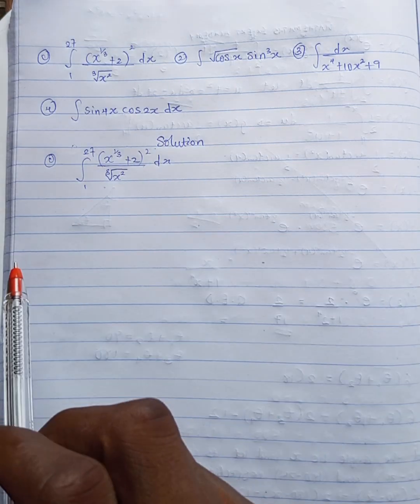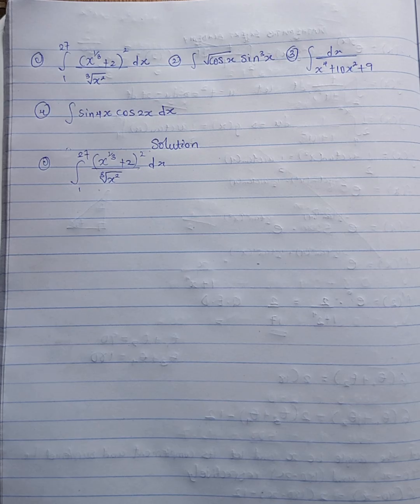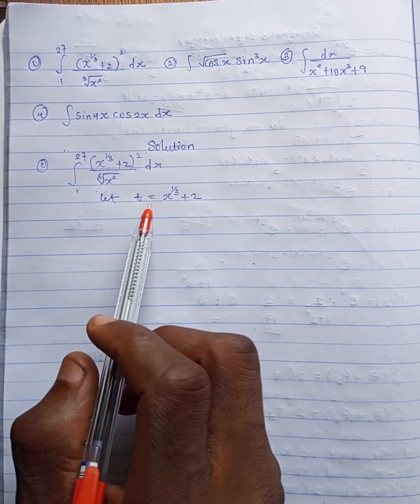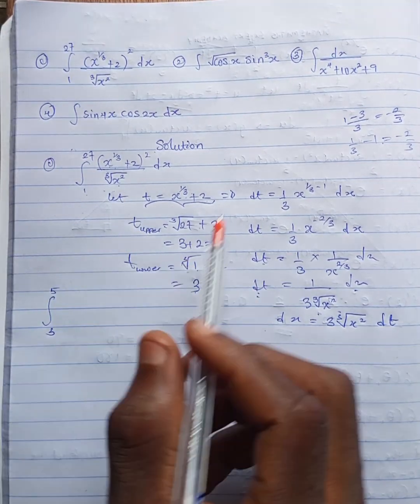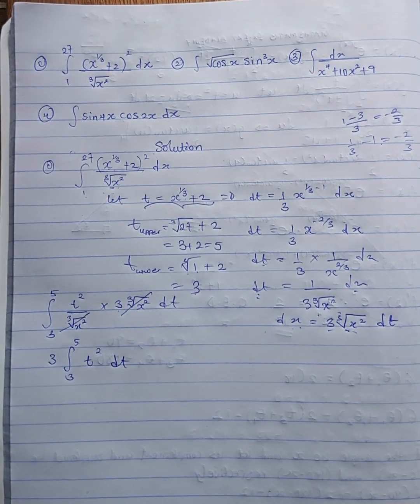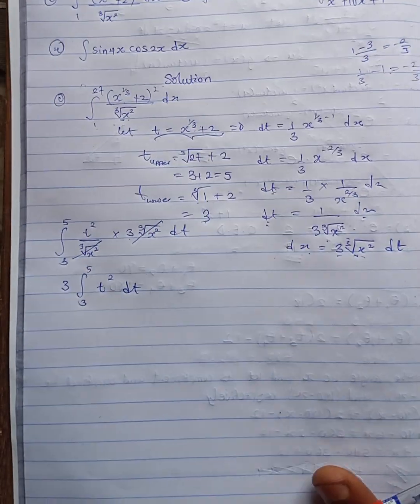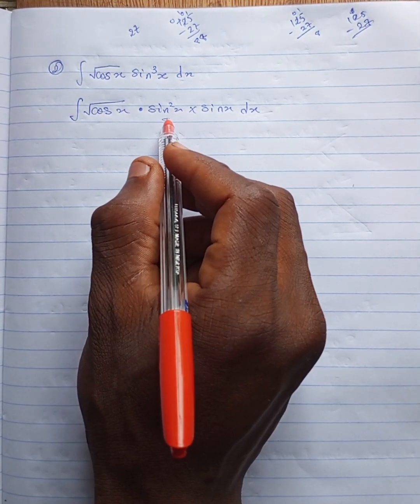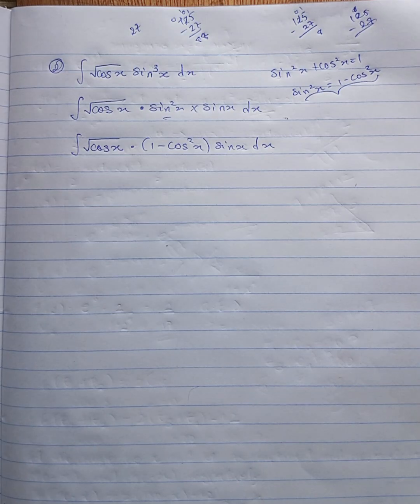Solving Integral Problem 001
continuation of the video 👇🏼👇🏼👇🏼